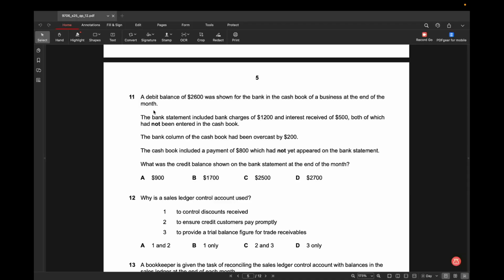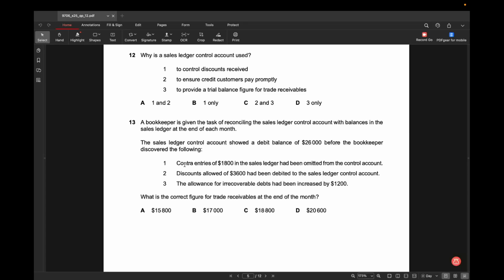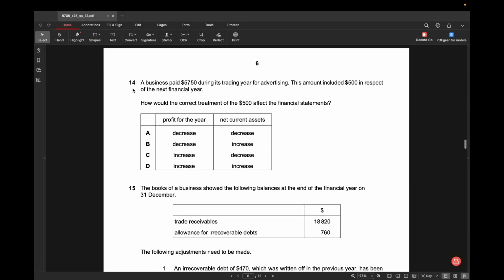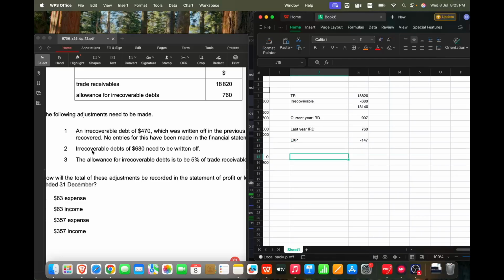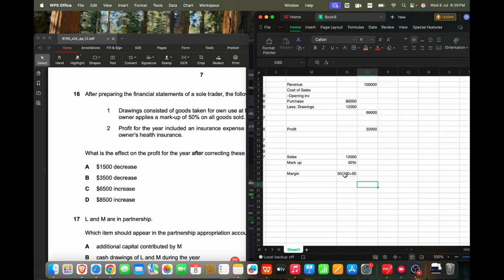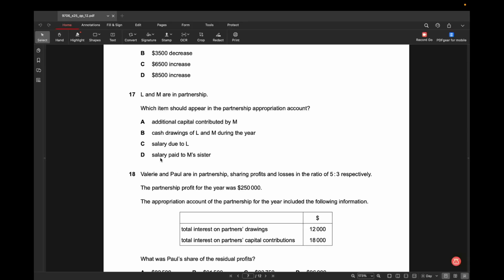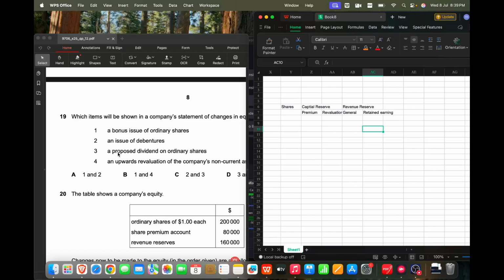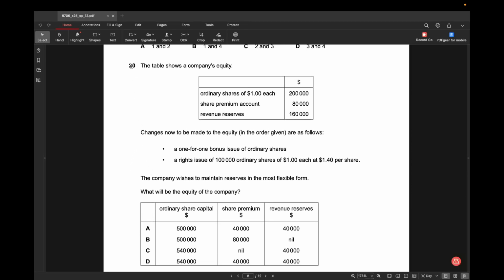9706, Accounting, MCQ, 2025 May June Paper 12, part 2